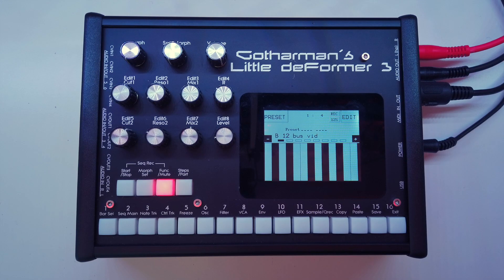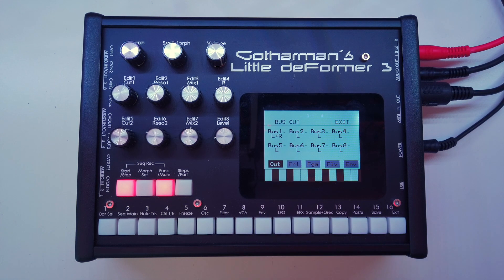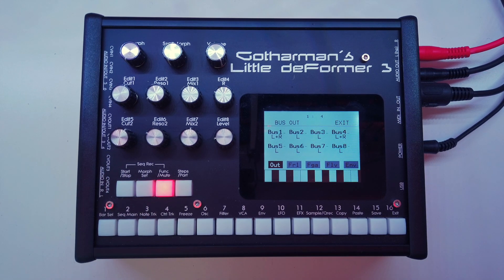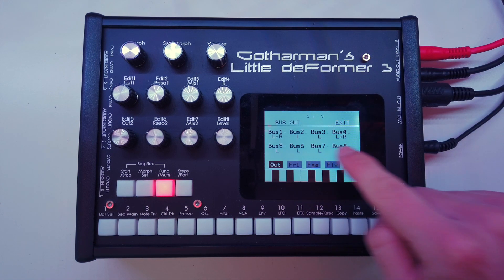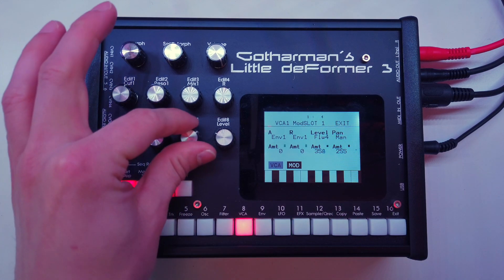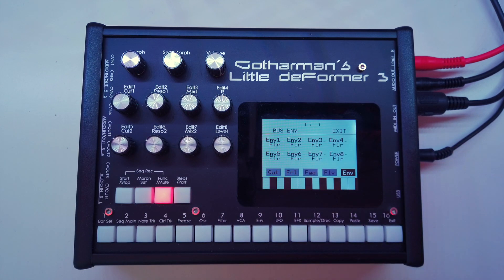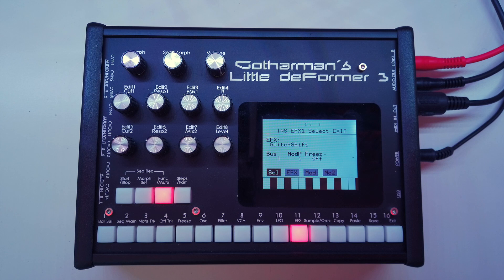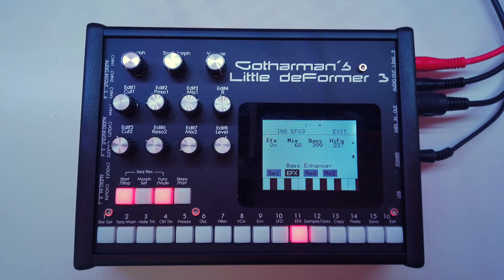Little deFormer 3: Bus System Tutorial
I was asked to explain the audio bus system in Gotharman's LD3 granular sampling groovebox, so here is a video tutorial! TIMECODES BELOW =)

TIMECODES:
1:33 Bus Out menu
2:48 Assigning a Part to a Bus
3:28 Stereo panning
5:39 Bus Follower application with side-chaining example
8:01 Bus Follower Gain menu
8:53 Bus Levels menu
9:19 Bus Envelope menu
10:16 Routing audio inputs to a Bus
10:34 Insert Effect setup
13:40 Analog Filterboard Bus setup

If you've read this far, post a comment with the word "honk" in it :D